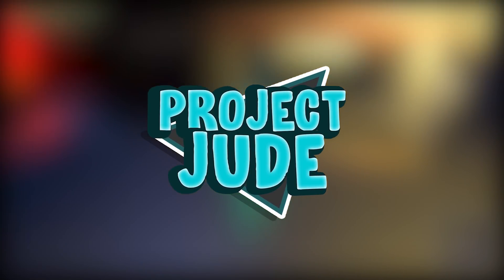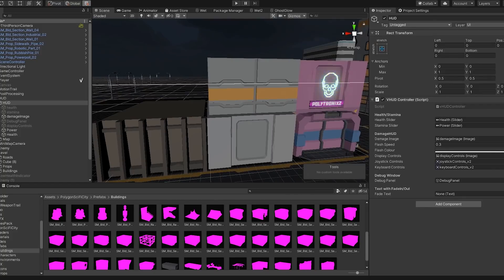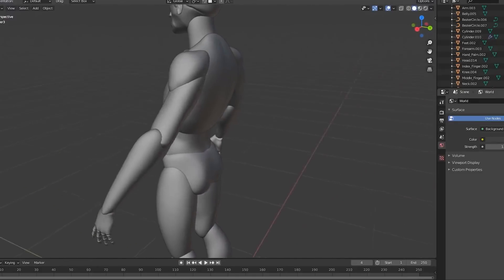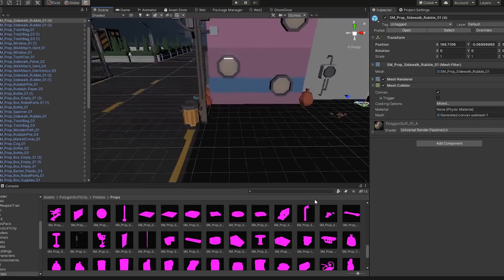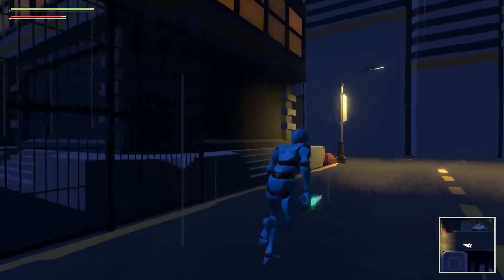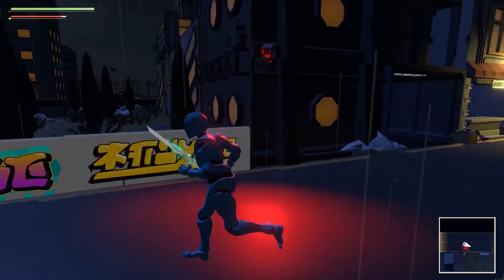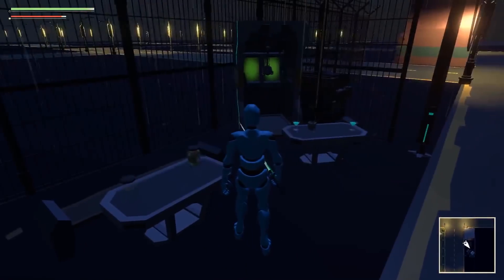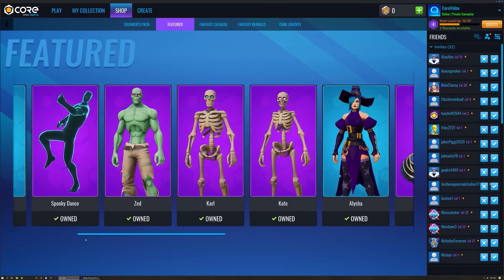Creating a Map For My Game - Project Jude Indie Game Devlog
Software Used:
➤Blender
➤Unity 2020
➤Premier Pro 2020
➤Photoshop 2020
➤Audacity
➤Obs
In todays video I will be showing you the process of building a part of the map for my game. I also explained my experience and process of learning how to sculpt in blender.
⏱️Time Stamps⏱️
0:00 - Intro
01:08 - General Game Update
1:45 - Sculpting My Character
2:44 - Building The Map
4:05 - Showing The City in My Game
8:53 - outro